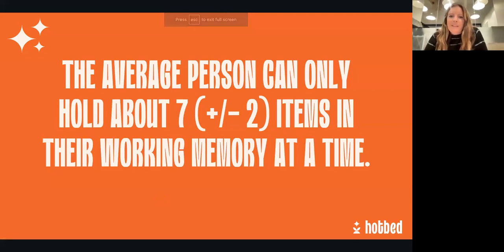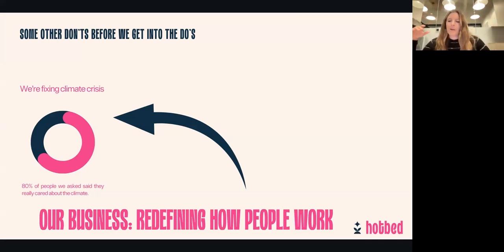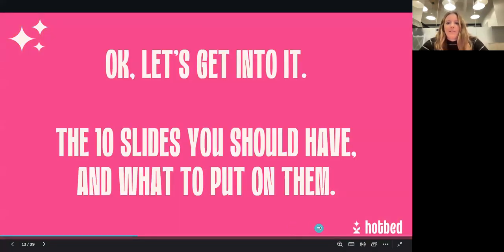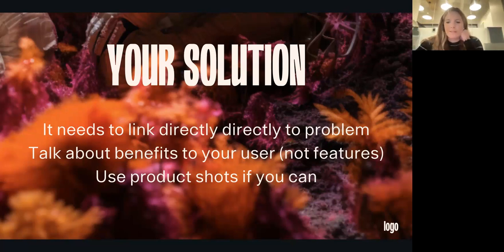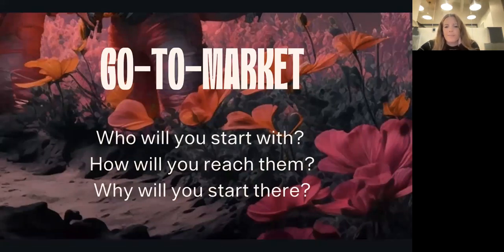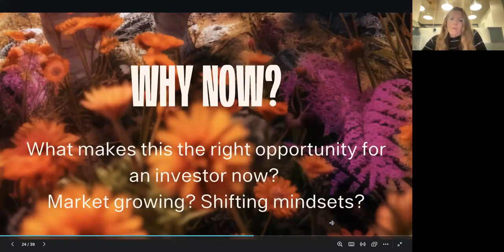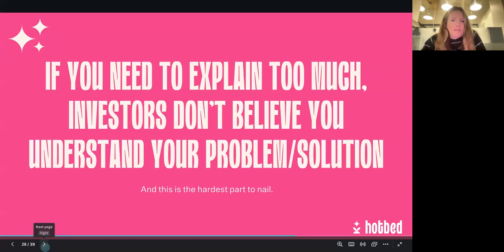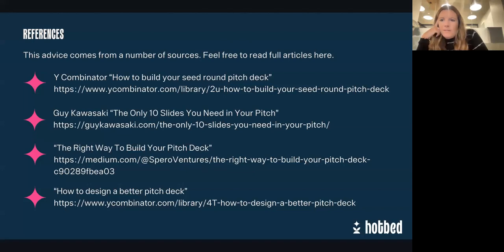The 11 slides you need on your pitch deck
With Perdie Alder, Co-Founder, Hotbed